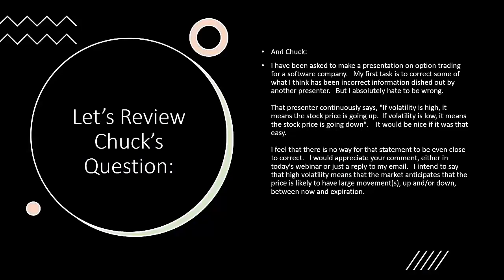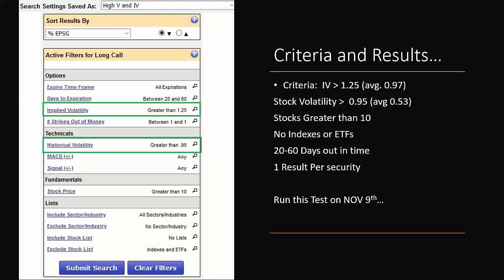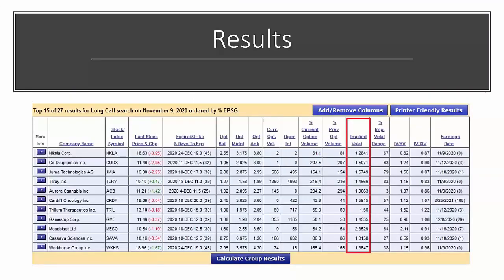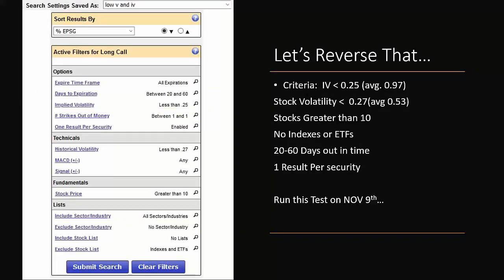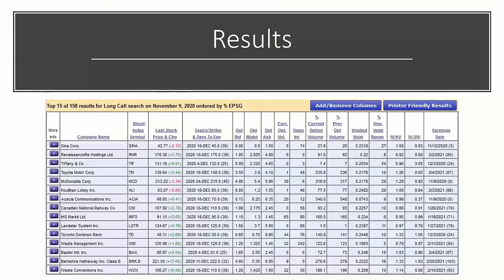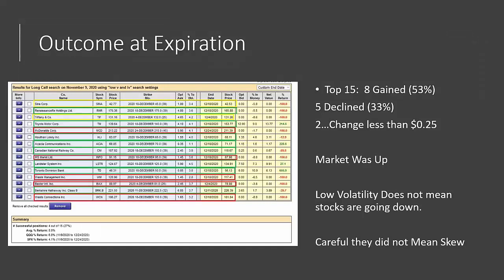Does High Implied Volatility mean the Stock Is Going Up? Opposite for Low Volatility?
The title says it all.  Chuck poses us with a statement he heard elsewhere that a High Volatility or Implied means the stock is going up, and Low Implied Volatility or Volatility means the stock is going down.

We do not agree with that.
In this video we discuss what high Volatility and Implied Volatility mean, take a look at the average volatilities across the market AND do a quick 1 month test for High and Low volatility to see if this 'statement' holds water.  Hint:  It doesn't, but watch the video to see the outcomes ;)